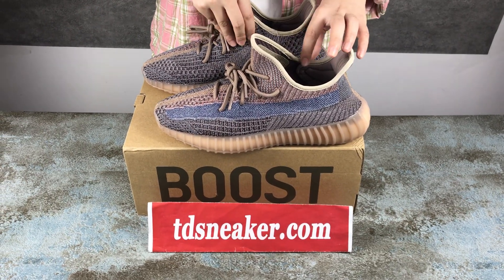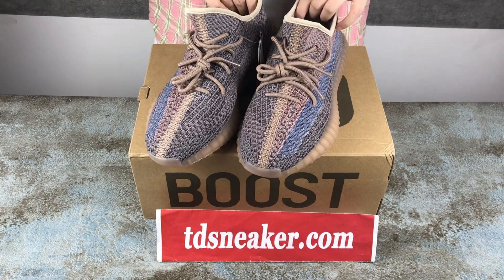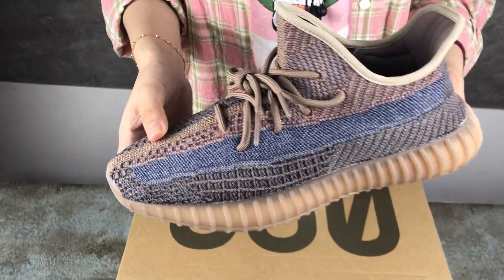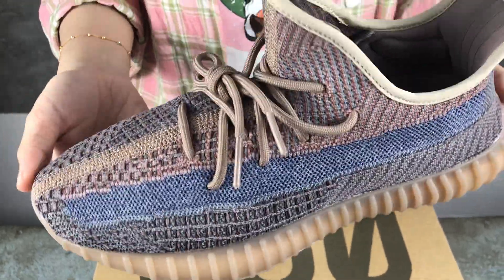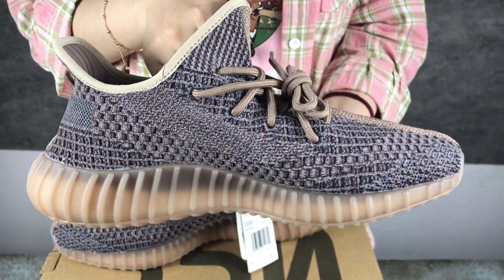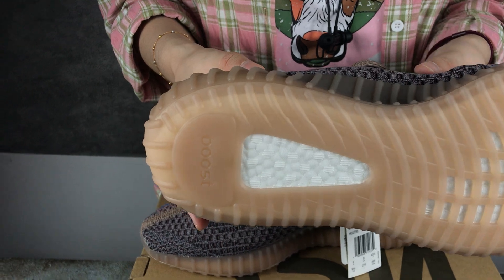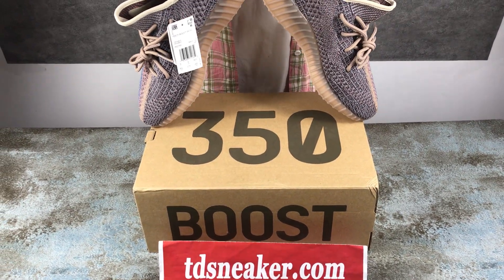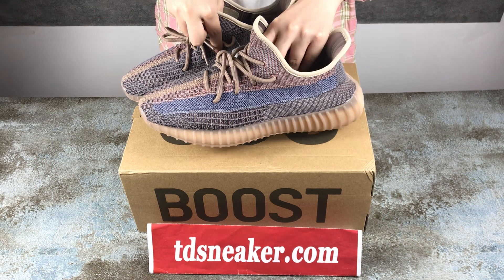Unboxing adidas Yeezy Boost 350 V2 “Yecher H02795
More shoes details ,welcom to dm,and if u add my whatsapp,u can get a coupon